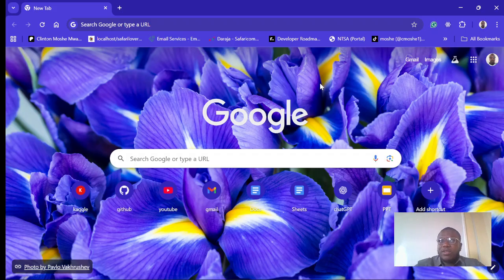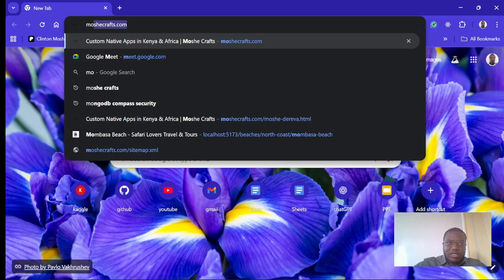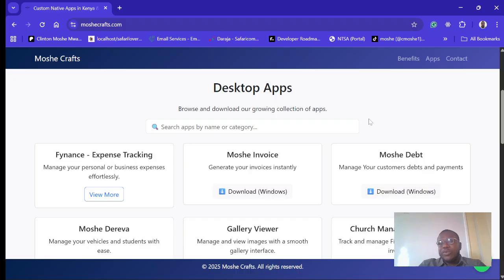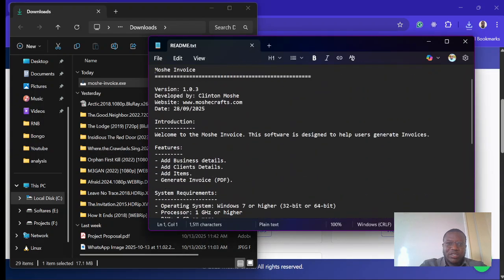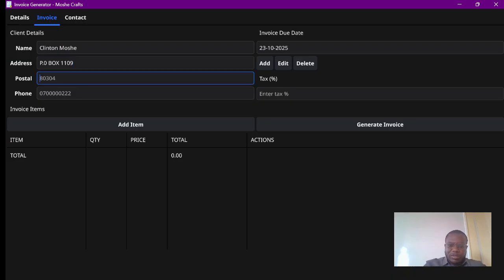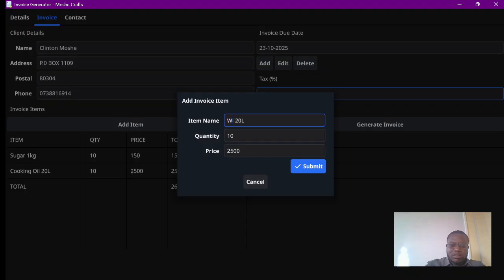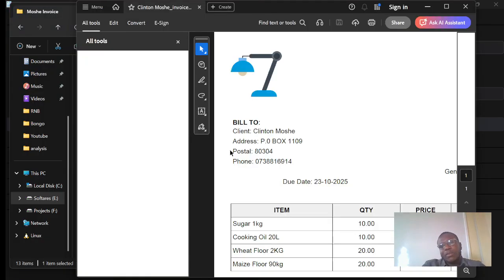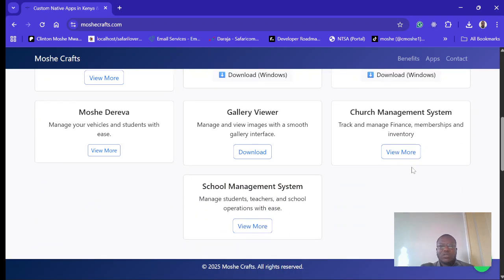Introducing Desktop Apps Playstore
Download Desktop apps to help you perform your tasks faster. More apps coming soon.